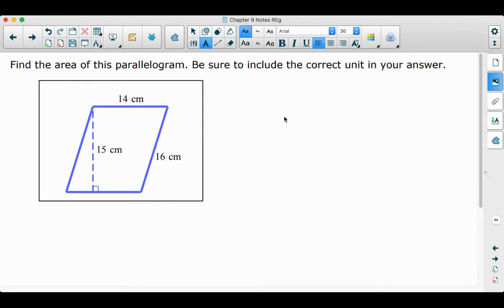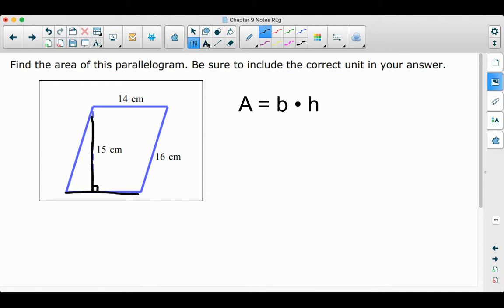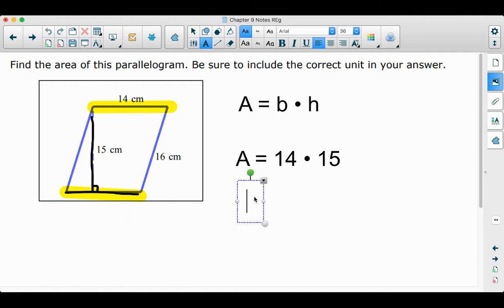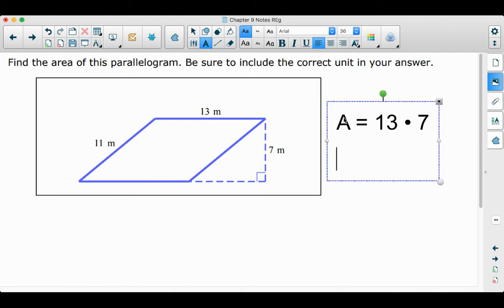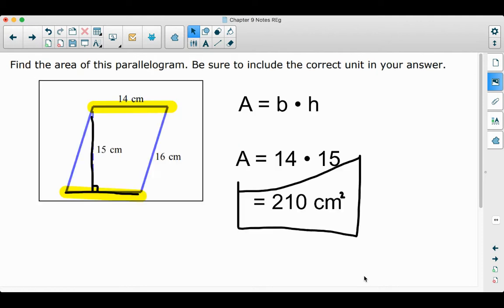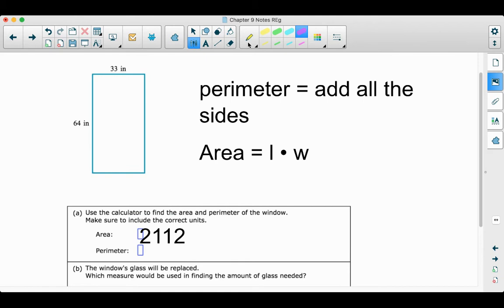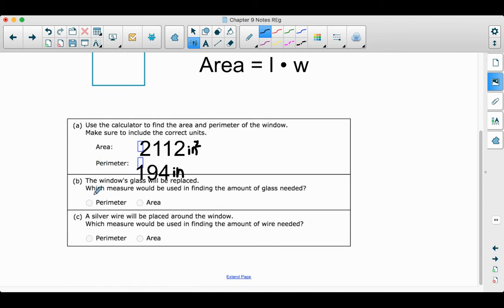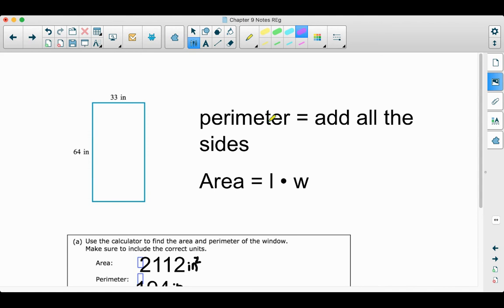Area of Parallelograms